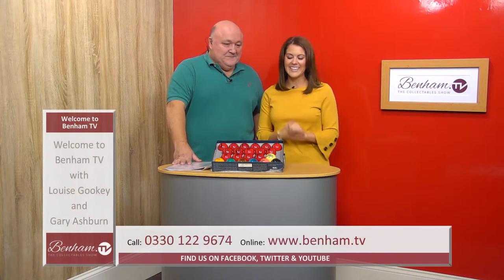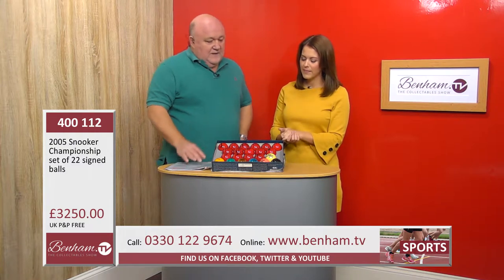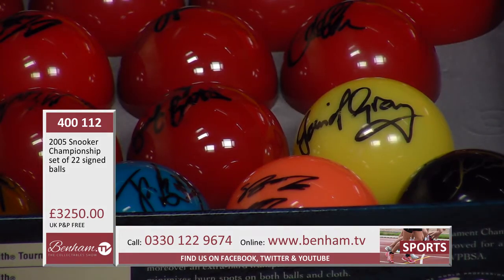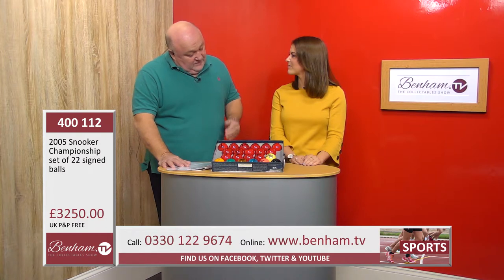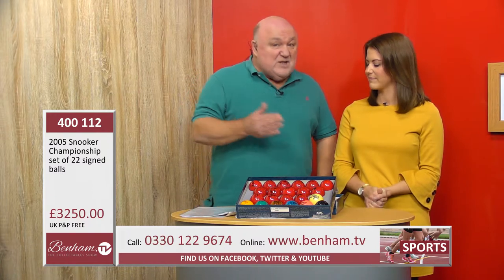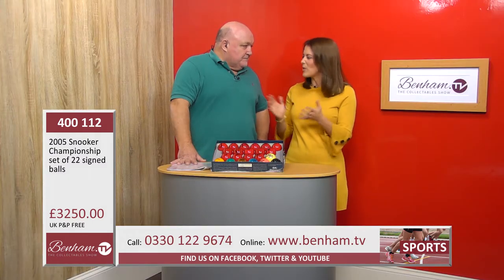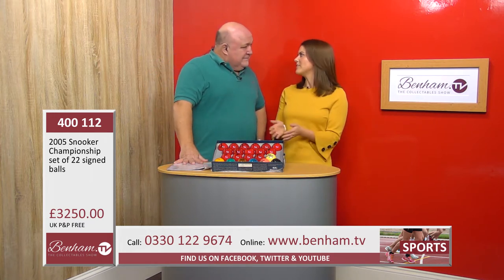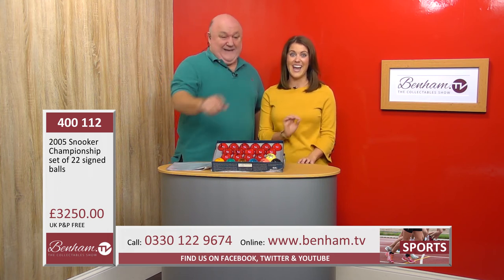Signed Snooker championship balls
Set of Signed Snooker Balls - 2005 World Snooker Championships

Balls signed by: Dennis Taylor - Neil Robertson - John Parrot - Ding Junhui - Stephen Maguire - Ken Doherty - Terry Griffiths - Ian McCullock - Stephen Lee - Barry Hawkins - John Higgins - Joe Perry - Mathew Stevens - Graham Dott - Steve Davis - Stephen Hendry - Peter Ebdon - Ali Carter - Ronnie O'Sullivan - Shaun Murphy - Erian Williams - Includes Signed Box

ITEM 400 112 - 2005 Snooker Championship set of 22 signed balls

Find out more about advertising with TV Warehouse or watch on TV in the UK on Sky 676 and Freeview 90 (Manchester area).